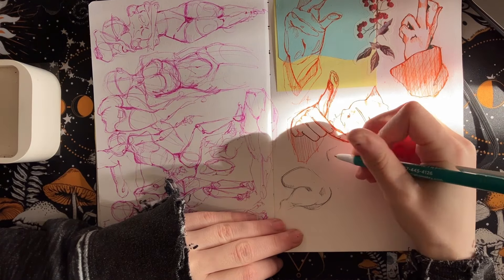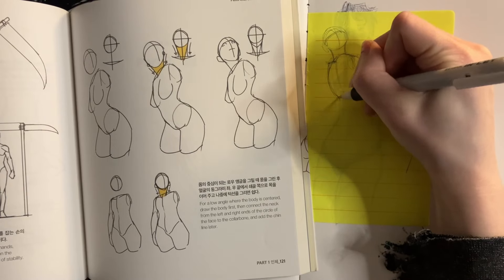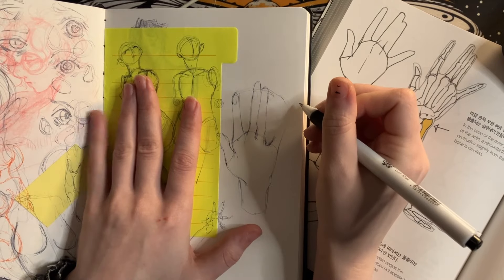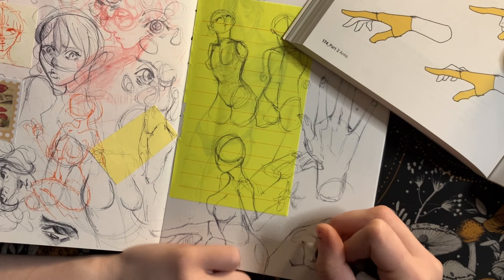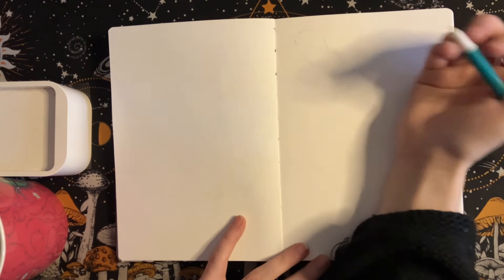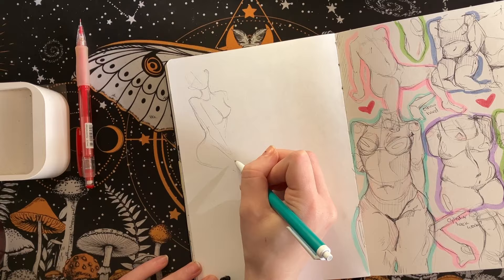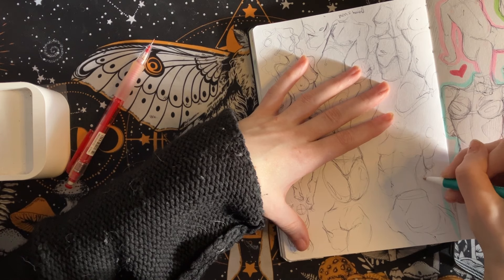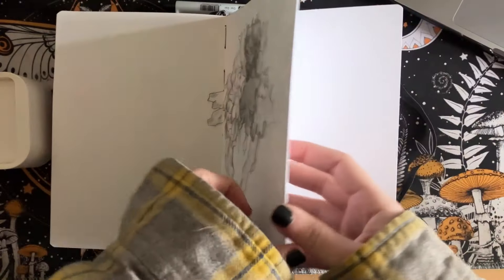Sketchbook Session #8 || How I Practice Anatomy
I love to see it. Back to basics, I'm practicing anatomy again. I mentioned in Sketchbook Session 7 that I was in an art slump and my resolution was 6 pages of anatomy studies to try and bring myself back to art. (It worked by the way, I feel great now).

One of the primary go-to, when I approach art and drawing blocks and slumps, is practicing the basics and doing simple studies inspired by many artists and books I own. I don't know how it works or how it feels for everyone else but it's worth a shot.

^ For my Website, Redbubble, Society6, and Pinterest

-Sketchbook
-Pencil
-Eraser

-Tags-
(ignore these)